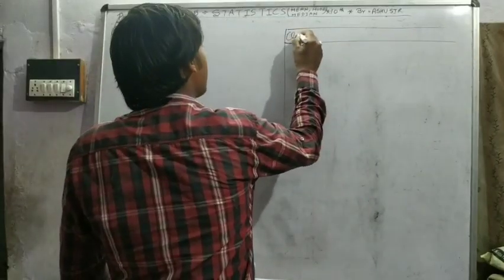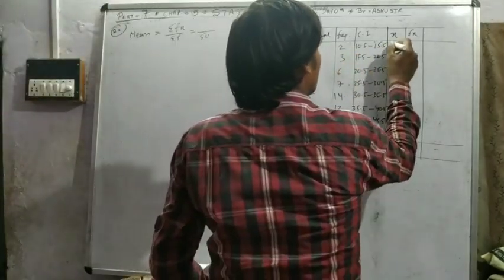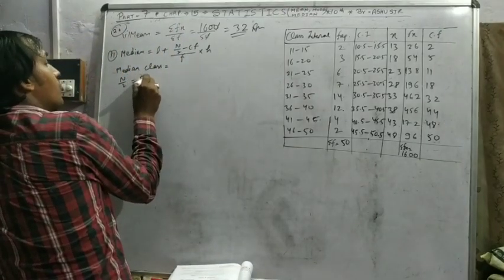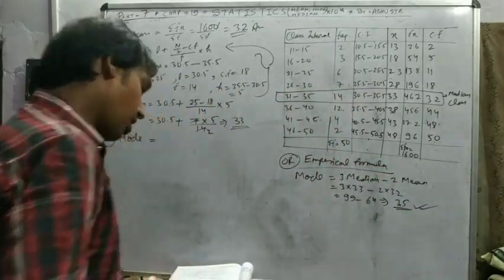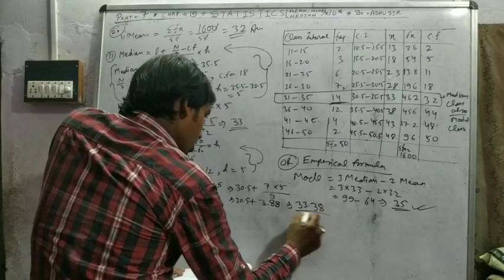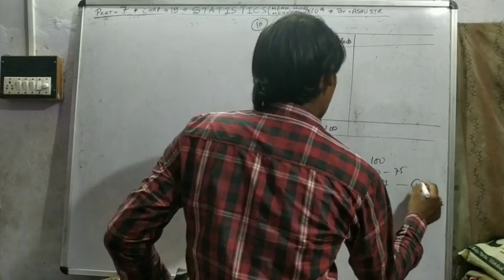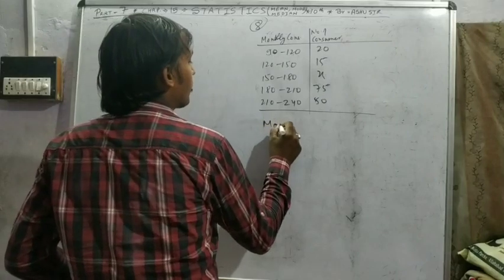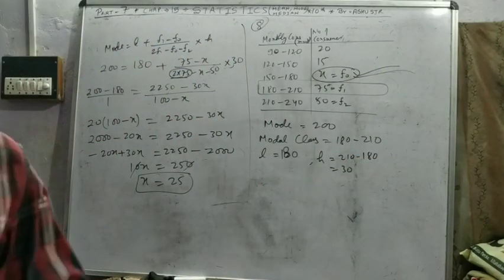STATISTICS (mode & median) (part-7) class-10 Maths by ASHU SIR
Explain how we find the mean mode & median of same frequency distribution table and missing frequency question